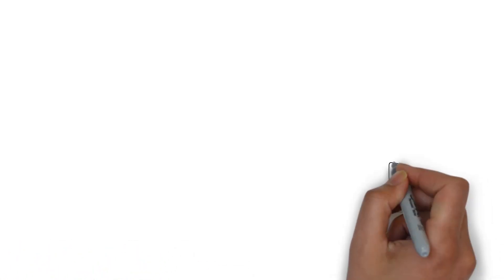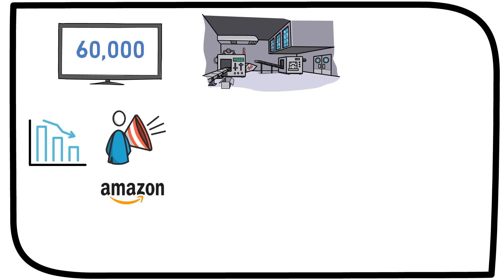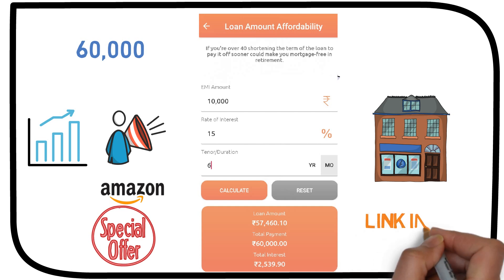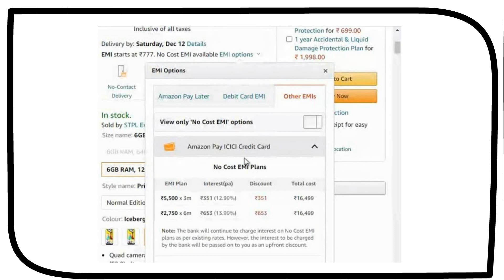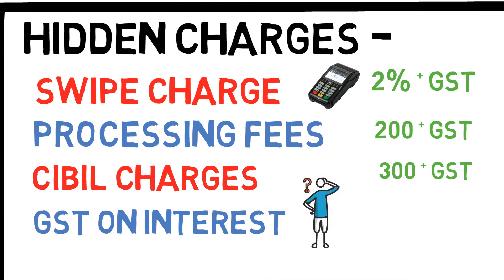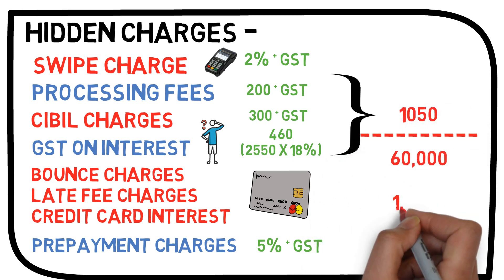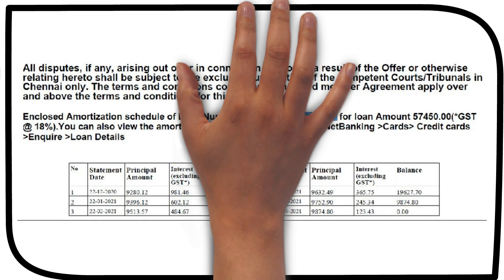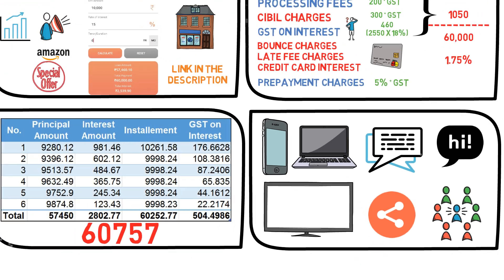No Cost EMI - Explained | Zero EMI Loan | Hidden Charges | Beneficial or Harmful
In this video, I am going to share the ugly truth about Zero Cost EMI or No Cost EMI loans, at the end of this video, you would have clarity on, How does this marketing gimmick work? How interest is charged? What are the hidden charges?
In the end, I would also share my loan statement with detailed Terms & Condition outlining all the hidden charges,

0 interest loan
0% emi
How to avoid credit card No Cost EMI frauds
how to buy No Cost emi on amazon with credit card
how to get No Cost loan
how to get Zero Cost loan
How to maximize the benefits of No Cost EMI
How to maximize the benefits of No Interest EMI
How to maximize the benefits of Zero Cost EMI
How to maximize the benefits of Zero Interest EMI
How to maximize the benefits of Zero Percent EMI
No Cost consumer durable loan
No Cost credit card hidden gst Charges
No Cost debit card emi
No Cost emi
No Cost emi card
No Cost emi credit card
No Cost emi explained
No Cost EMi expose
No Cost EMI extra charges
No Cost emi fraud
No Cost EMI Gst Chagres
No Cost EMI HDFC credit card
No Cost EMI hidden Charges
No Cost EMI hidden charges on credit card
No Cost emi hidden terms
No Cost emi ka kya matlab hai
No Cost EMI ka sach
No Cost emi kya hota hai
No Cost emi meaning in hindi
No Cost emi offer
No Cost emi on amazon
No Cost emi on debit card
No Cost emi on flipkart
No Cost emi on flipkart debit card
No Cost emi phone
No Cost emi reality
No Cost emi without credit card
No Cost emi without credit card amazon
No Cost emi without credit card flipkart
No Cost interest
No Cost interest charges on GST
No Cost loan
No Interest consumer durable loan
No Interest credit card
No Interest debit card emi
No Interest emi
No Interest emi card
No Interest emi explained
No Interest EMi expose
No Interest EMI extra charges
No Interest EMI Gst Chagres
No Interest EMI ka sach
No Interest emi kya hota hai
No Interest emi meaning in hindi
No Interest emi offer
No Interest emi on debit card
No Interest emi reality
No Interest emi without credit card
No Interest interest
No Interest interest charges on GST
No Interest loan
o percent interest loan
reality of No Cost emi
reality of No Interest emi
reality of Zero Cost emi
reality of Zero Interest emi
reality of Zero Percent emi
What are the benefits of No Cost EMI
What are the benefits of Zero Cost EMI
What are the disadvantages of Zero Cost EMI
What are the reasons behind the Zero Cost EMI offers
what is IGST on credit card
what is No Cost emi
what is No Interest emi
what is Zero Cost emi
what is Zero Interest emi
what is Zero Percent emi
What kind of problems are faced by buyers while purchasing something on Zero Cost EMI
When should you purchase a product on No Cost EMI payment mode
When should you purchase a product on Zero Cost EMI payment mode
without credit card No Cost emi
without credit card Zero Cost emi
Zero Cost credit card
Zero Cost credit card hidden gst Charges
Zero Cost debit card emi
Zero Cost emi
Zero Cost emi card
Zero Cost emi explained
Zero Cost EMi expose
Zero Cost EMI extra charges
Zero Cost emi fraud
Zero Cost EMI hidden Charges
Zero Cost EMI hidden charges on credit card
Zero Cost emi hidden terms
Zero Cost emi iphone
Zero Cost emi ka kya matlab hai
Zero Cost EMI ka sach
Zero Cost emi kya hota hai
Zero Cost emi laptop
Zero Cost emi meaning in hindi
Zero Cost emi offer
Zero Cost emi on mobiles
Zero Cost emi reality
Zero Cost emi scheme
Zero Cost emi tv
Zero Cost emi without credit card
Zero Cost installment pe mobile kaise le
Zero Cost installment pe phone kaise le
Zero Cost interest
Zero Cost interest charges on GST
Zero Cost loan
Zero Cost loan scheme
Zero Interest debit card emi
Zero Interest emi
Zero Interest emi card
Zero Interest emi explained
Zero Interest EMi expose
Zero Interest EMI extra charges
Zero Interest EMI Gst Charges
Zero Interest EMI ka sach
Zero Interest emi kya hota hai
Zero Interest emi meaning in hindi
Zero Interest emi offer
Zero Interest emi on debit card
Zero Interest interest charges on GST
Zero Percent emi
Zero Percent EMi expose
Zero Percent EMI extra charges
Zero Percent EMI Gst Chagres
Zero Percent EMI ka sach
Zero Percent emi kya hota hai
Zero Percent emi meaning in hindi
Zero Percent emi offer
Zero Percent emi reality
Zero Percent interest